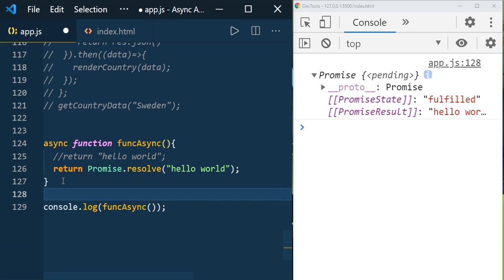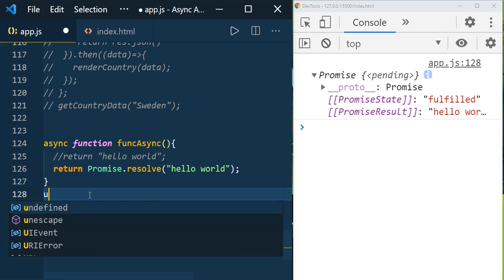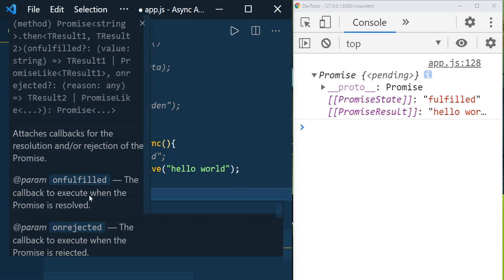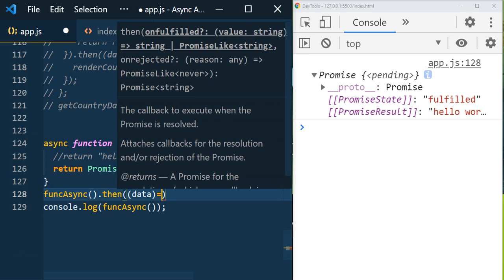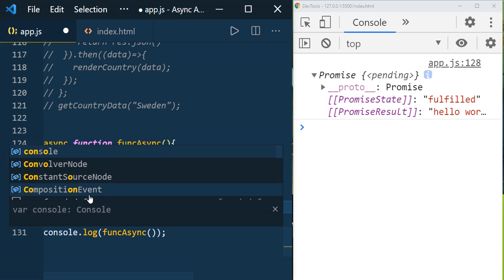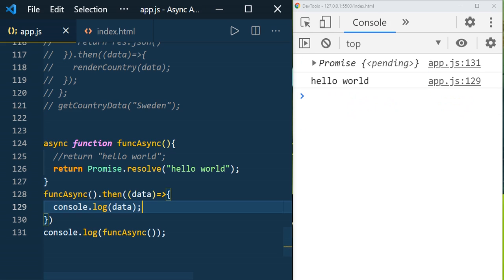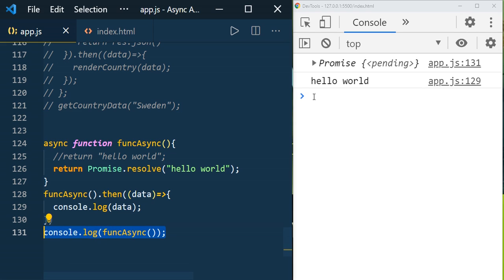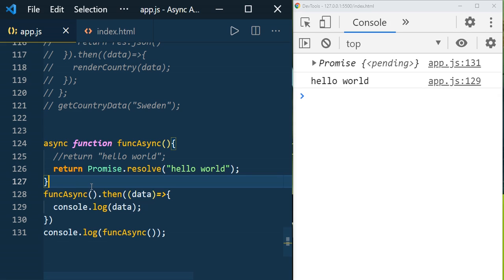Async Await in Javascript | Javascript Interview questions and answers | Javascript Tutorial #004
Async Await in Javascript | Javascript Interview questions and answers on this | Javascript Tutorial

Explained in detail about
* Async
* Await
* Fetching country data using Async & Await
* How Async & Await better than promise
* Javascript Interview questions

Timeline:
00:00 Introduction
00:28 Async and Async interview question
04:00 Await & interview question on it
08:30 Fetching country data using Async & Await

Recommended videos to watch:
JavaScript Form Validation | Client side form validation in Javascript | User registration form | Learn Web Development | New user creation form (or) New user registration form

Learn below programming skills for free. Join our whatsapp/messenger/fb groups for more support.

📒 *HTML5 CSS3 Bootstrap*
📒 *Javascript TypeScript ECMAScript JSON JQuery*
📒 *Angular*
📒 *React*
📒 *NodeJS*
📒 *Core Java*
📒 *C/C++*
📒 *Web design*
📒 *Web Development*
📒 *Fullstack Dev*
📒 *API Dev.,*